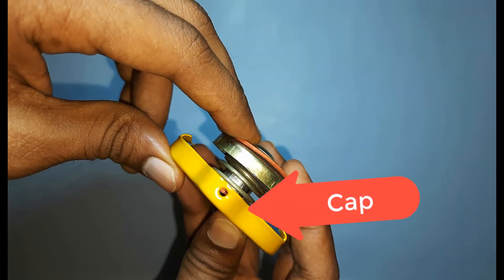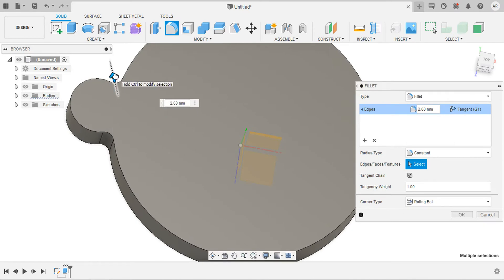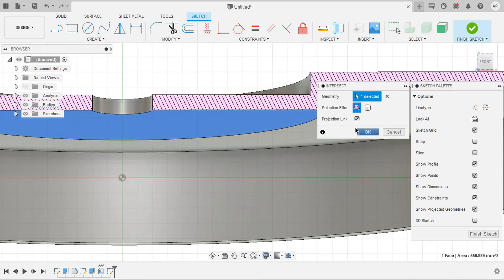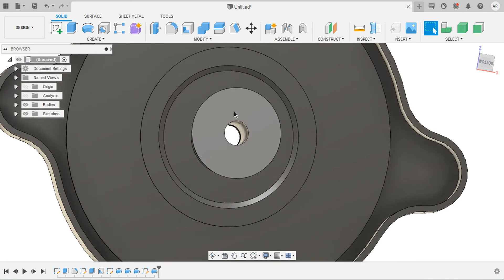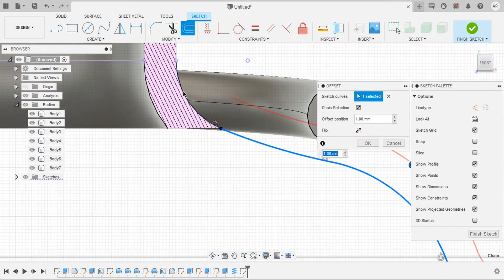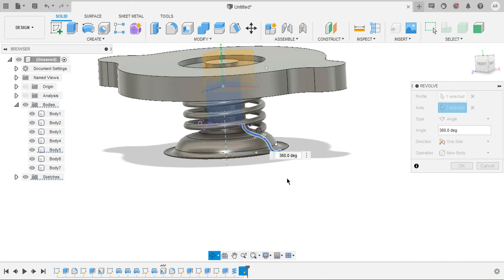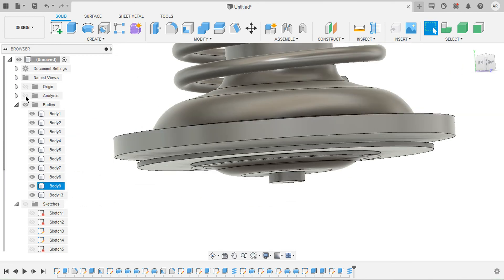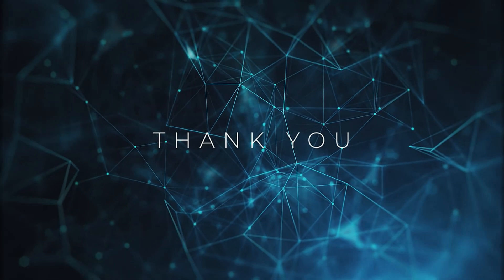FUSION 360 || RADIATOR CAP || MODELLING || ASSEMBLY || TUTORIAL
Radiator caps are for protecting the hoses and the radiator from bursting. When the water gets the heat from the engine and it enters into the radiator. The time for cooling it might not be enough thus the pressure inside increases. If this pressure rises more than 16 PSI(110kpa/1.1 bar) the pressure spring compresses and allows the fluid to the reservoir.

when the water cools down the vacuum will be created and this leads to open the vacuum valve. Thus the water returns to the reservoir and cools further.
The cap also increases the boiling point of water due to pressure.

Join me to design the RADIATOR CAP using fusion 360, it'll be fun and interesting too.

Timestamp:
00:00  Intro
01:50  Cap sketch
03:45  Extrude
05:35  Shell
06:00  Upper seal sketch
10:15  Revolve
11:45  Pressure valve sketch
13:00  Revolve
13:27  Shell
13:55  Upper rivet
15:58  Pressure spring
17:20  Backing plate top
20:04  Backing plate bottom
22:34  Lower seal/gasket
25:03  Lower rivet
27:43  Vacuum spring
28:33  Fillets
29:28  End credits

Learn more to do more.

ULTIMATE THINGS THAT YOU MUST KNOW

Now that you know the UI.

LEARN SCULPTING 1MIN A DAY

CAR DESIGN USING FORM TOOL

Learn fusion 360 if you are a beginner.
In this video, we're gonna design a simple knuckle joint.